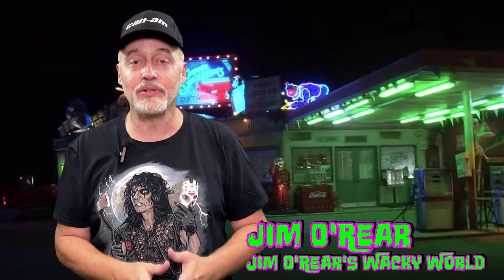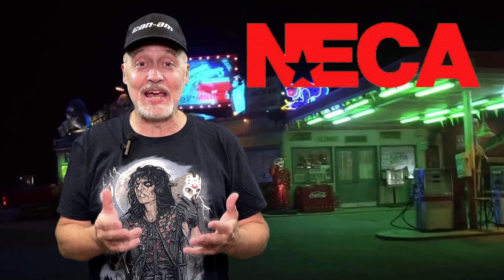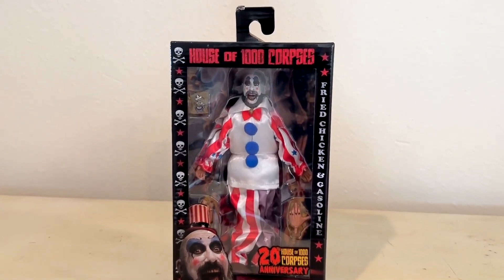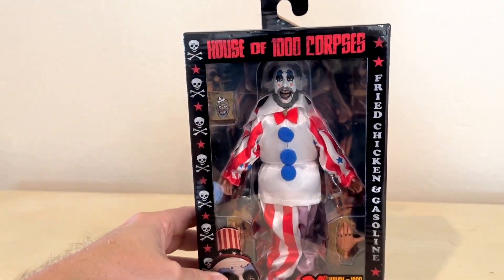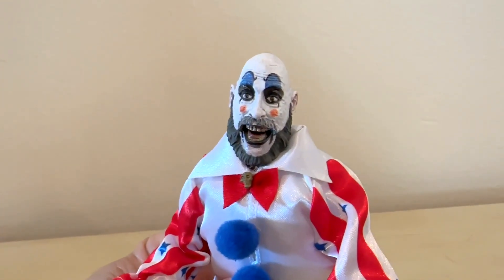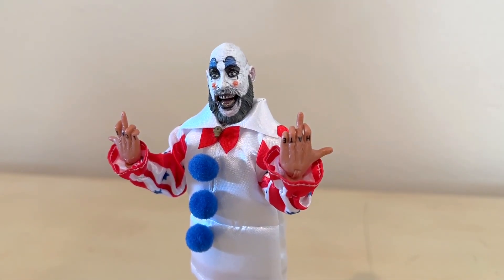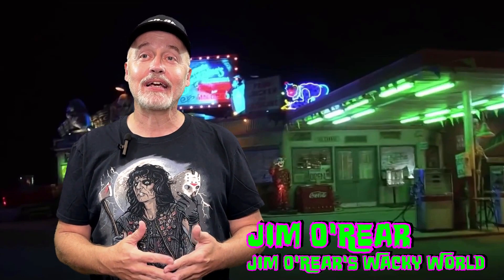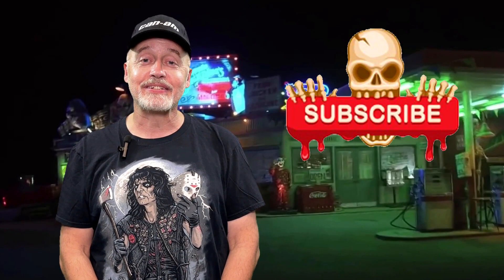Unboxing The Captain Spaulding Neca Collectible Figure From House Of 1000 Corpses!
Dive into the macabre world of House of 1000 Corpses with our Captain Spaulding NECA figure unboxing! Explore the horror and detail in this must-have collectible.